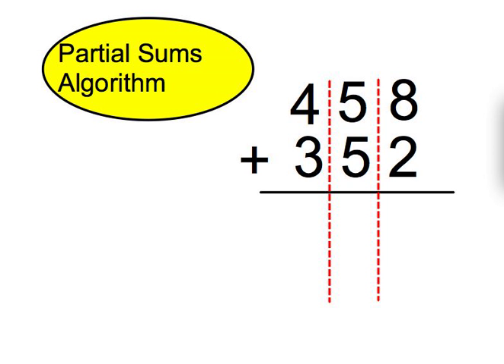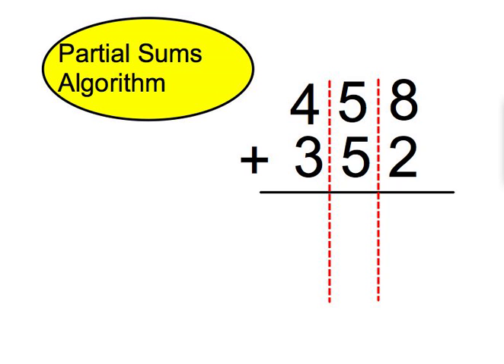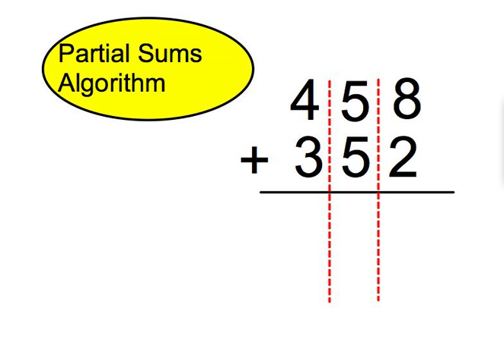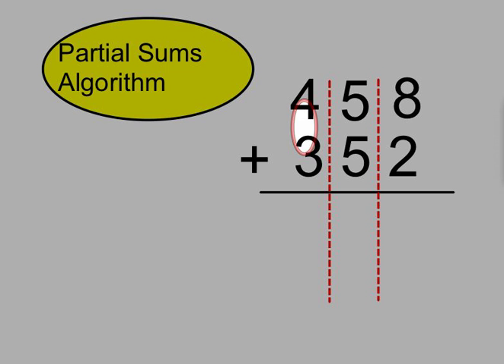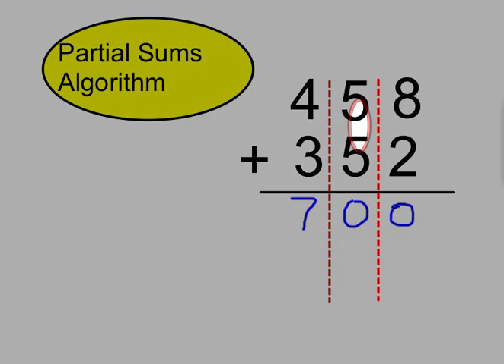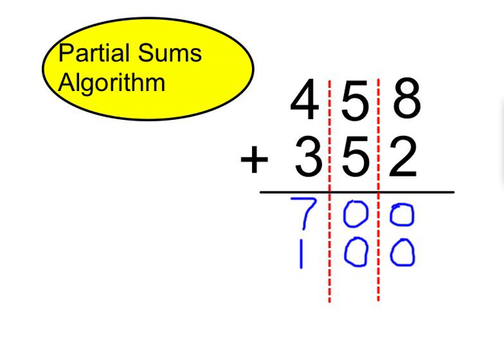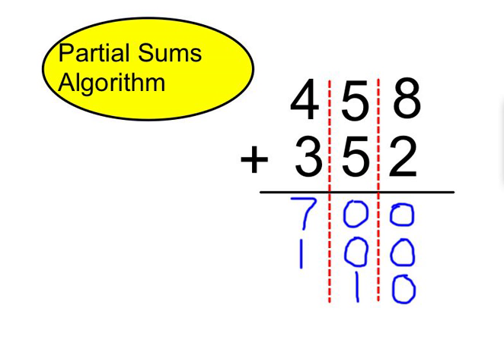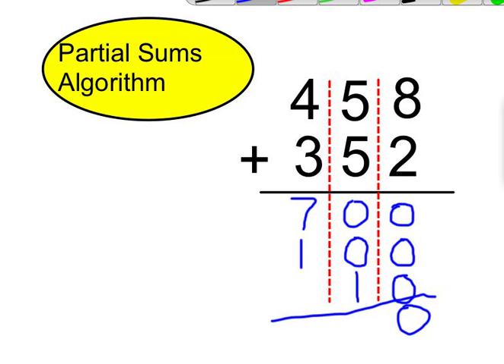partial sums.mov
This video demonstrates the partial sums method of addition.